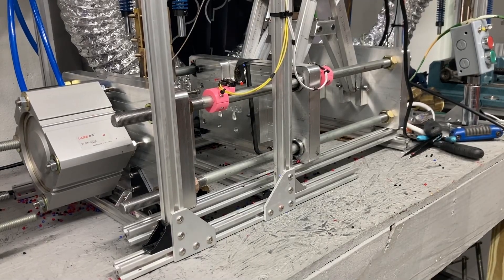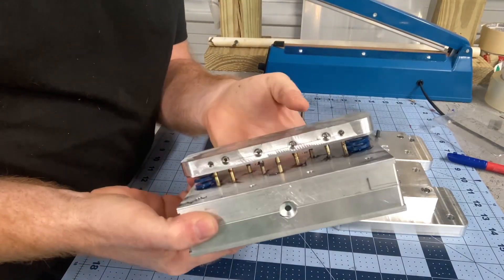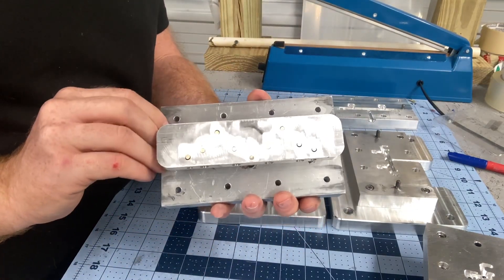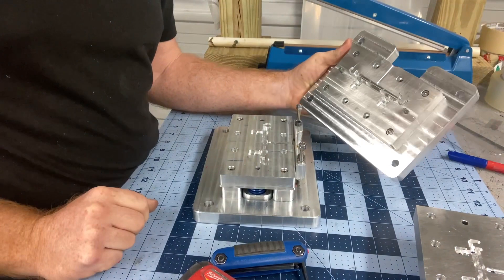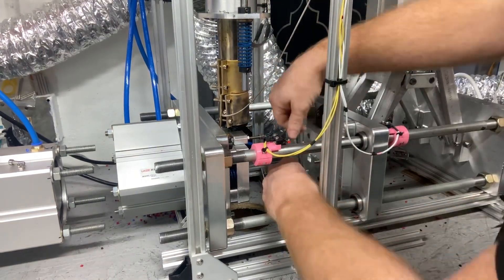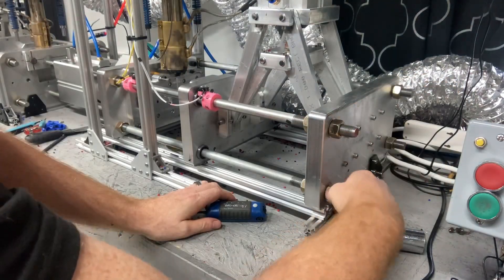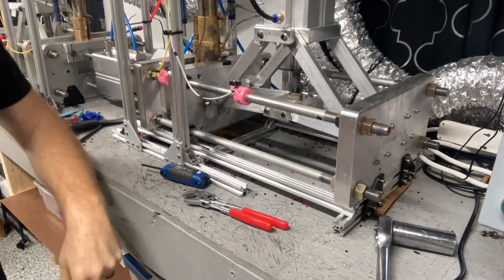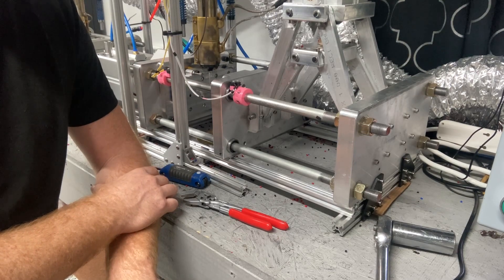Bench top injection mold machine (Mold change out)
Walk though of a mold change on a automatic injection mold machine.